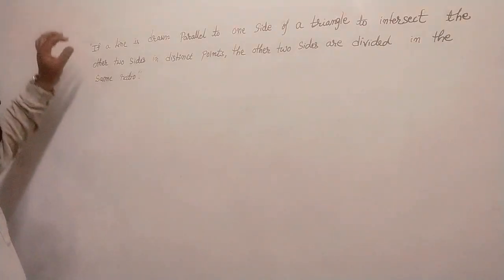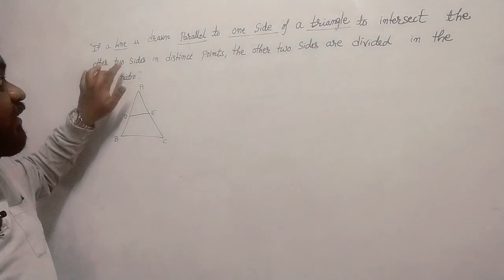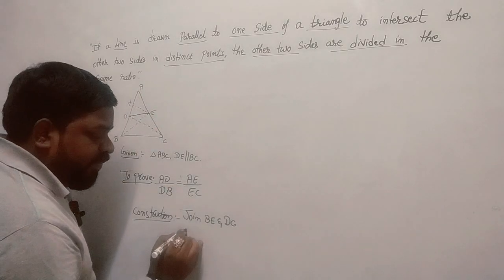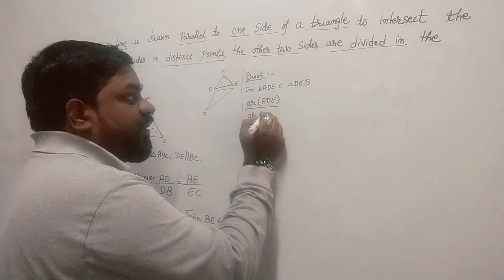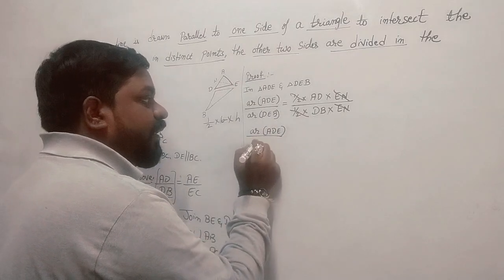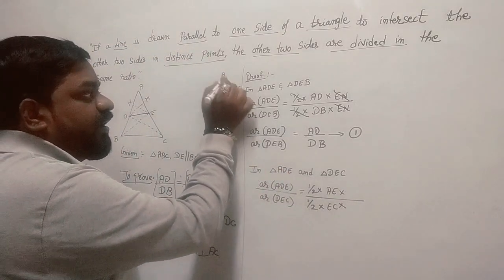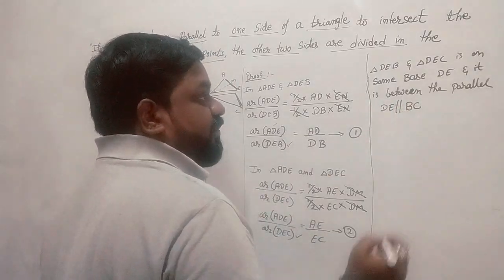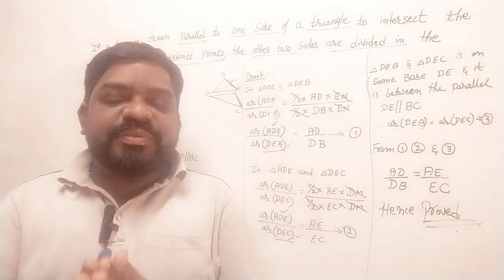Class 10 || Triangles || State and Prove BPT || Thales Theorem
In this video, we’ll learn about the Basic Proportionality Theorem (BPT) — one of the most important theorems in triangles chapter. You’ll understand the concept, proof, and applications of BPT with clear explanation and examples.

👉 Topics Covered:

Statement and meaning of BPT

Proof of Basic Proportionality Theorem

(State Board / CBSE / ICSE)